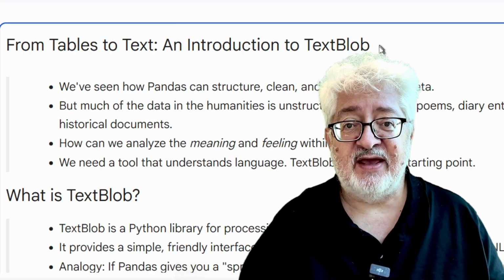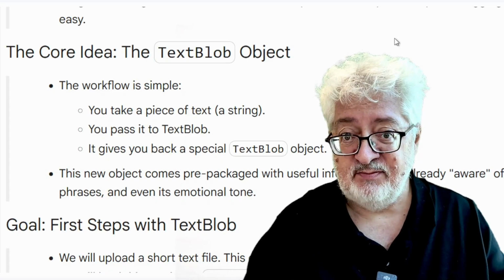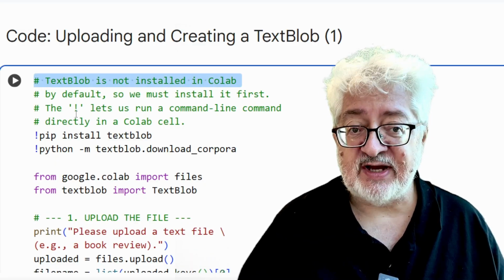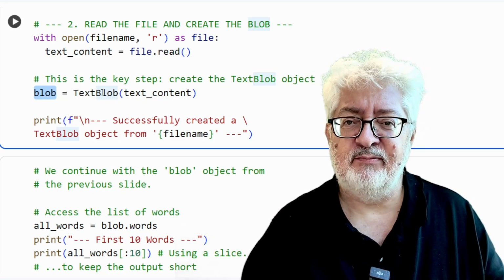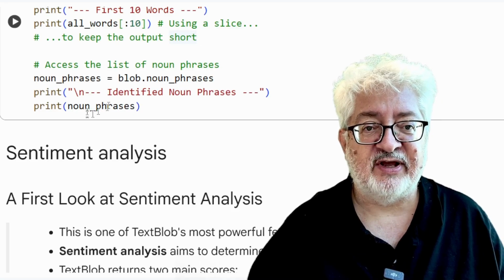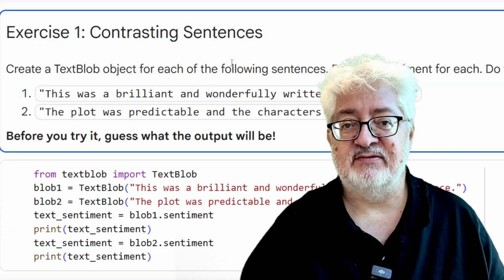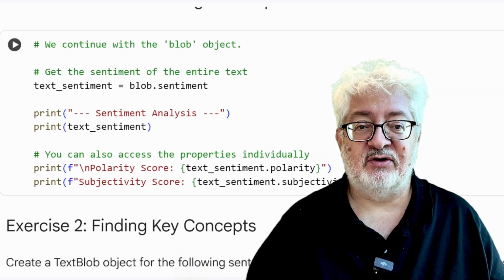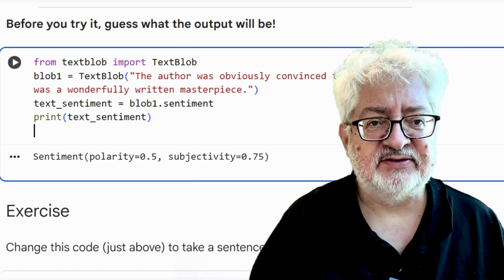TextBlob and Sentiment Analysis - Programming for the Humanities 15